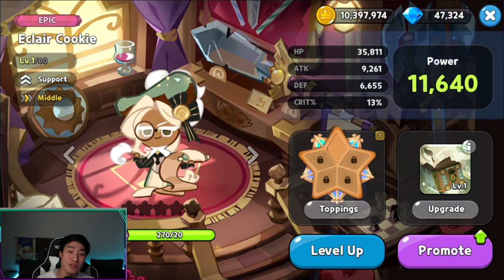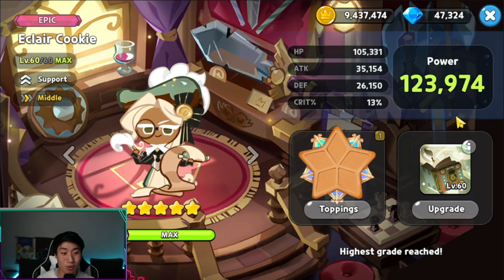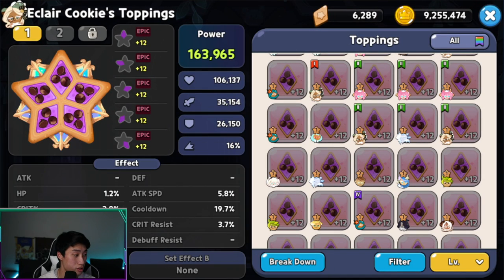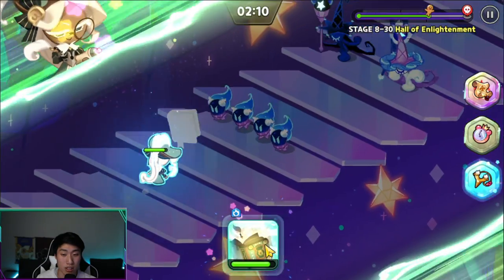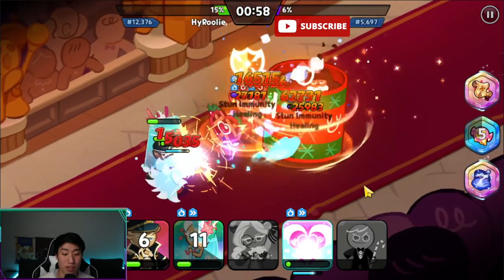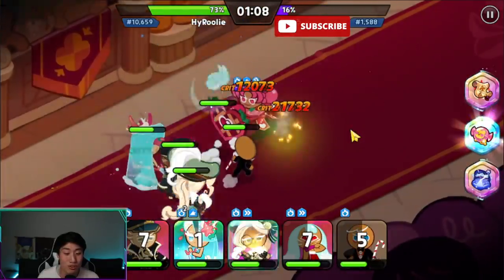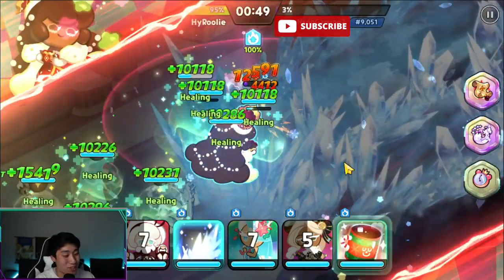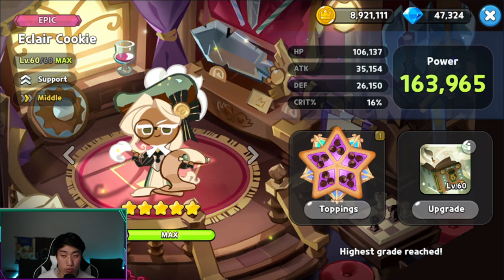Insane DMG Surpassing Sea Fairy?! Maxed Eclair Cookie First Impression! | Cookie Run Kingdom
Hey guys! Following after the gacha session for a max Eclair Cookie, it is only right for me to go and promote and level him up to give my first initial impression for this crazy broken cookie in my opinion. Even without much testing and real thinking, I was able to get some crazy result with Eclair Cookie inside of the arena against fellow Master 2's. The results were insane and sometimes, Eclair Cookie even out-damaged Sea Fairy Cookie! Well I hope you guys find the video helpful and enjoy the video!

Let's keep it going and try to get that 100K!

Timestamp:
0:00 Eclair Cookie Showcase
4:20 Eclair Cookie Toppings
5:20 World Exploration (8-30)
7:15 Kumiho + Eclair One Shot Team
7:54 Arena Battle 1
8:56 Fixed Arena Battle 2
10:07 Arena Battle 3
11:24 Arena Team 2
13:10 Final Thoughts and Conclusion